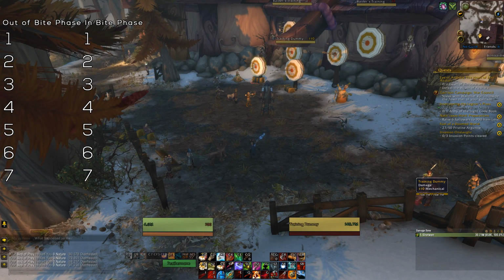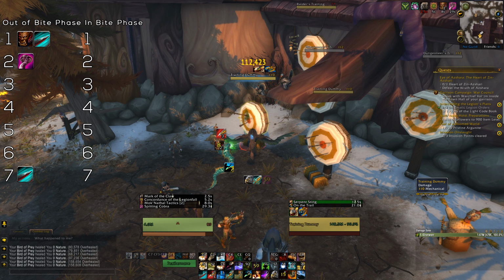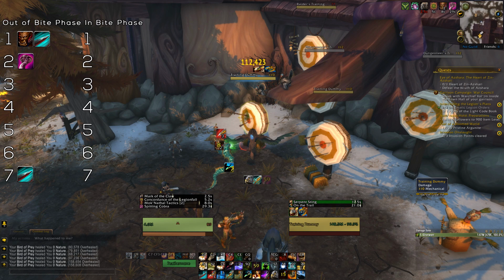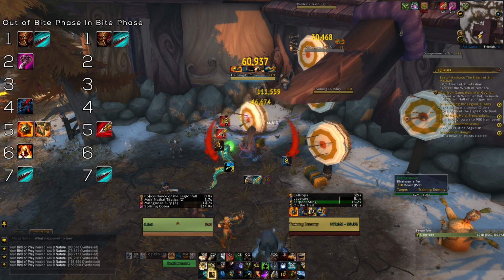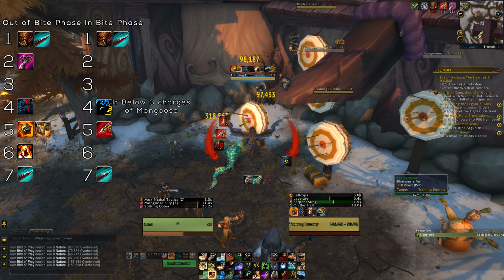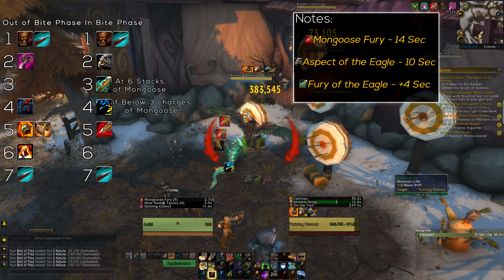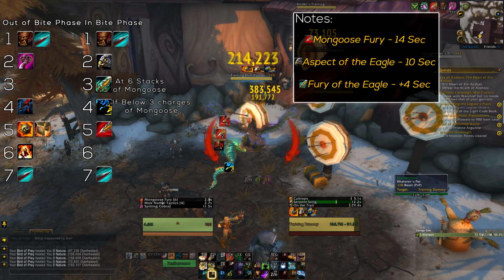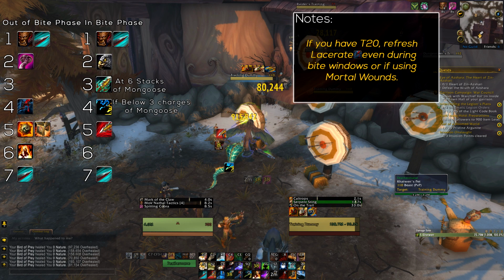Legion - Survival Hunter: 3 Minute Tips | Basic DPS Guide | 7.3.2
Here's the 3 minute tips on Survival...didn't know it was possible but it is! [ADDONS BELOW]